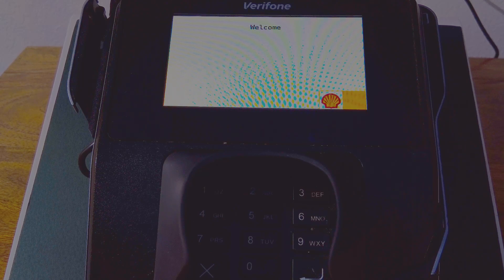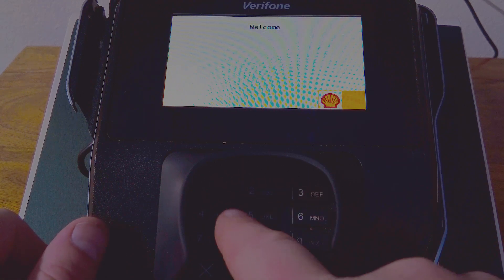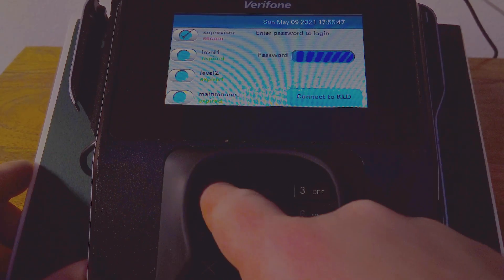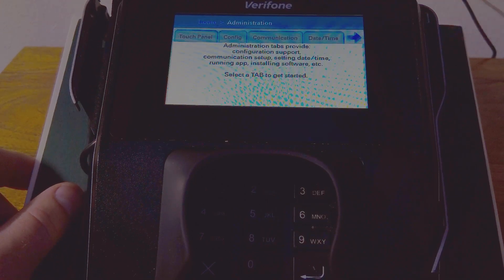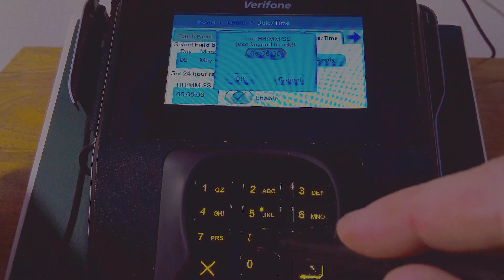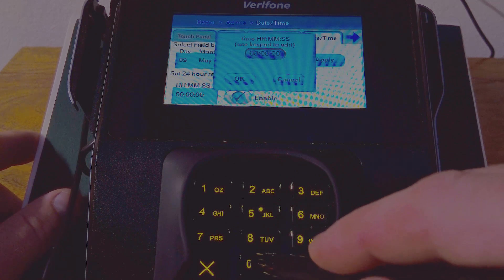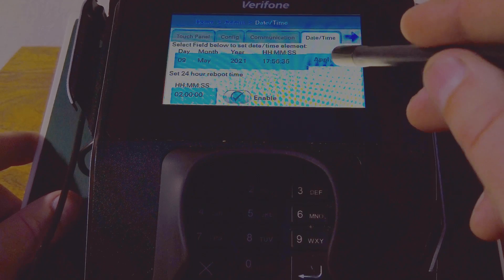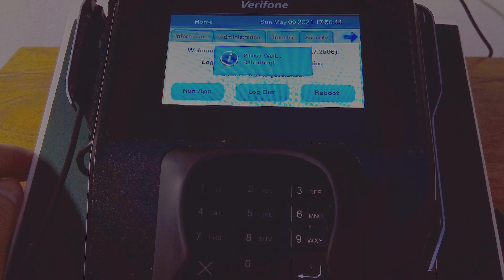Is your pinpad rebooting randomly?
A quick tip to fix a MX915 pinpad that is rebooting randomly.